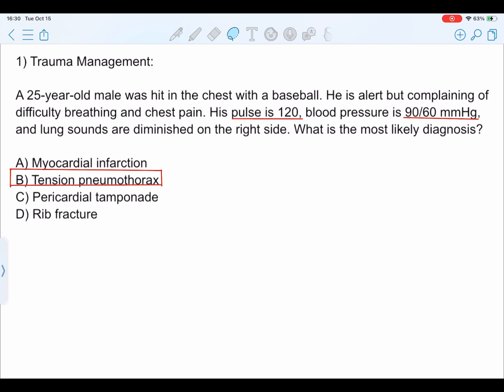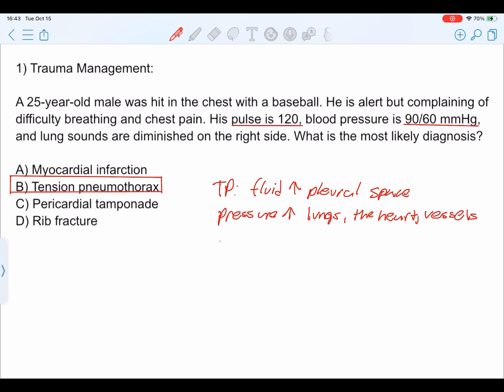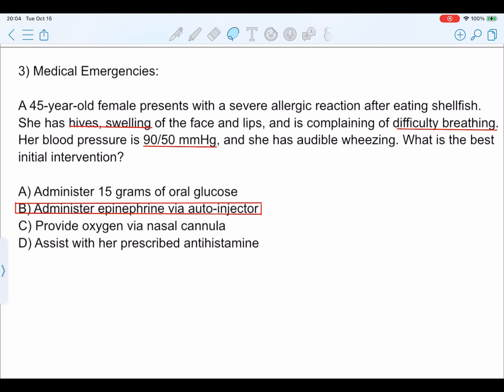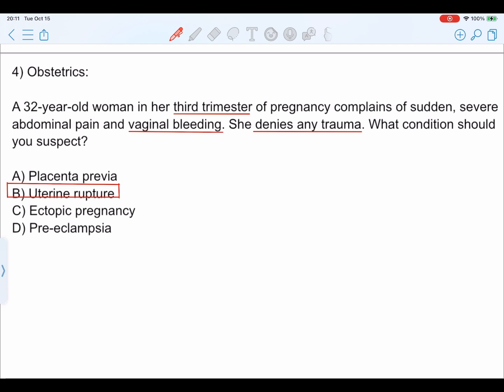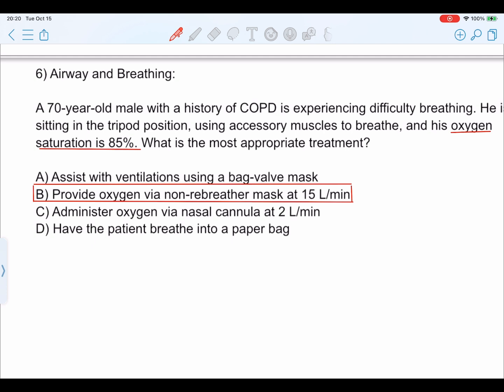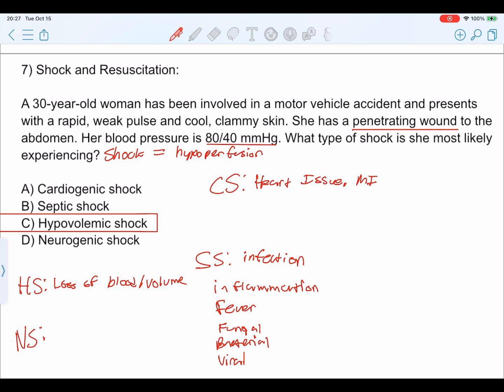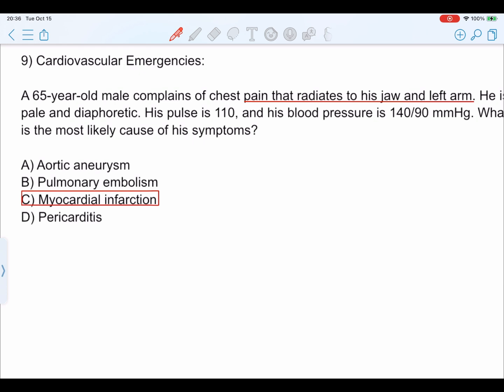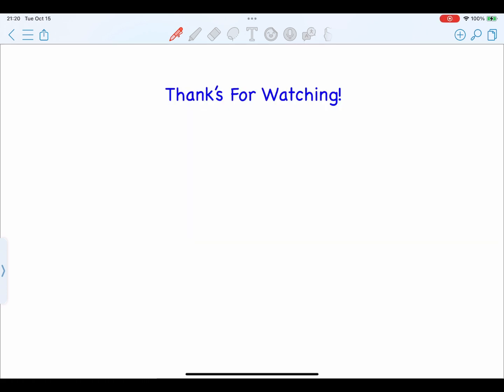NREMT Practice Explanations #1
This video goes over practice problems from the previous video in more depth. Watch the first video as well if you haven't already. It will be linked below